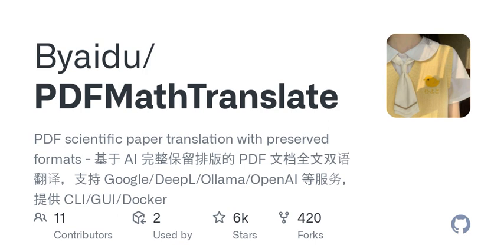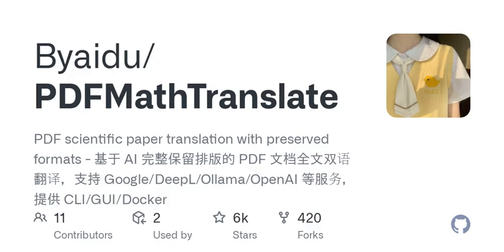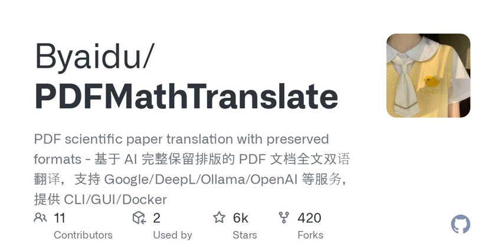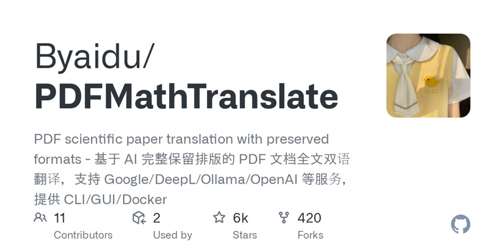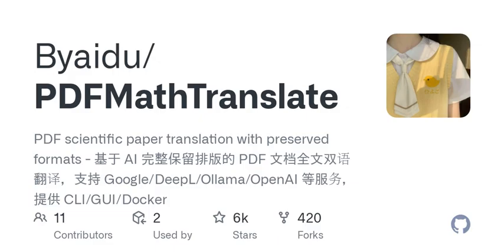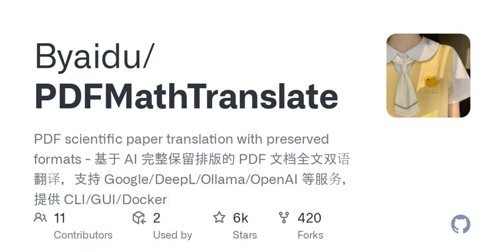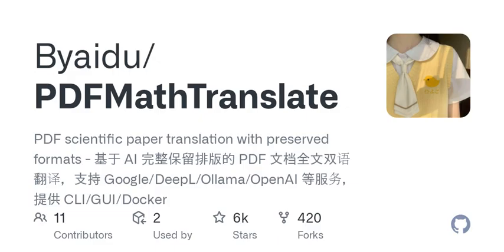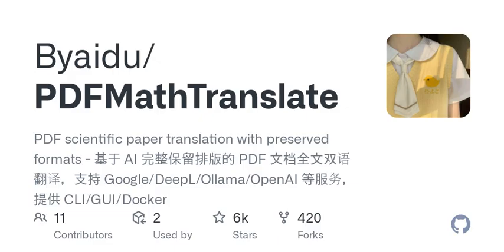GitHub - Byaidu/PDFMathTranslate: PDF scientific paper translation with preserved formats - 基于 AI...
PDF scientific paper translation with preserved formats - 基于 AI 完整保留排版的 PDF 文档全文双语翻译，支持 Google/DeepL/Ollama/OpenAI 等服务，提供 CLI/GUI/Docker - Byaidu/PDFMathTranslate